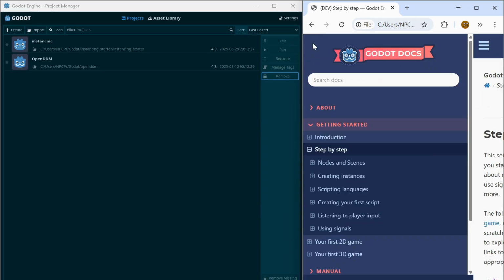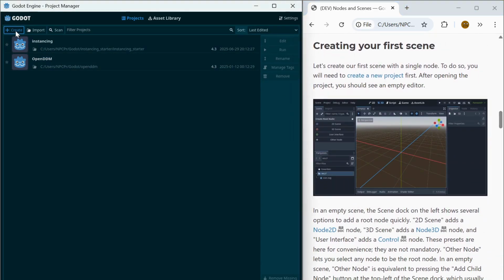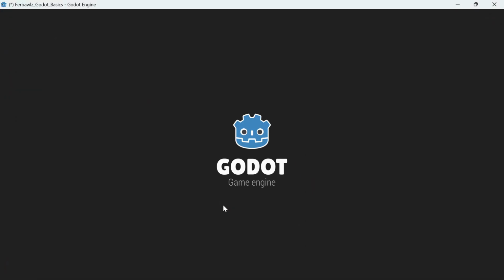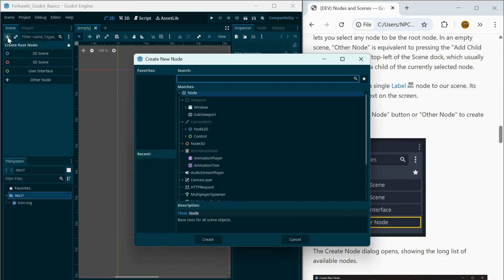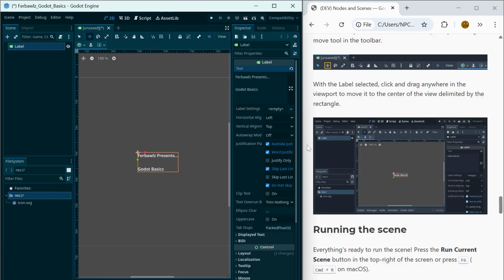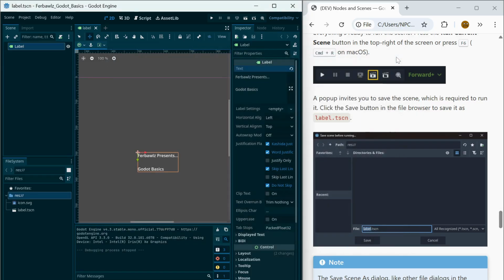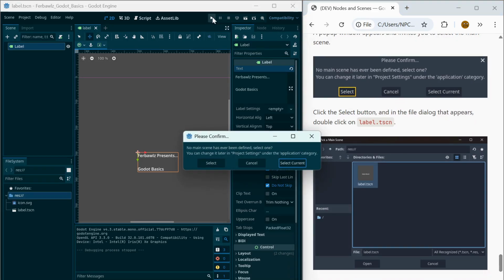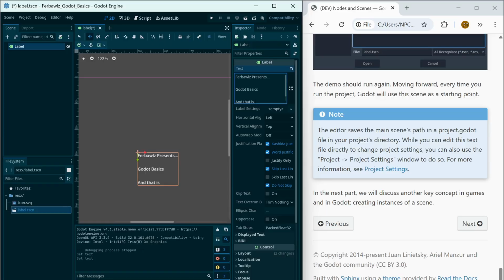Ferbawlz Presents... Godot Step By Step - Ep. 01 - "Nodes and Scenes"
In this series I, a ferbawl, shall be attempting to follow the entirety of the Godot Documentation tutorial series. If you would like to follow along, start

We begin our journey in the Getting Started section of the Godot docs with the first in the Step By Step series, "Nodes and Scenes."